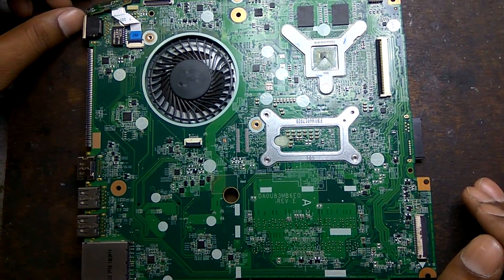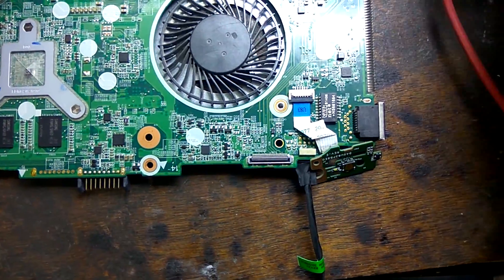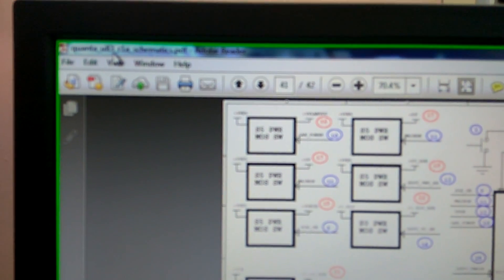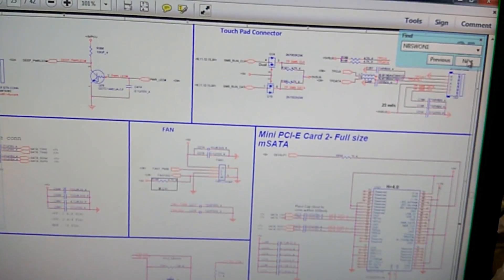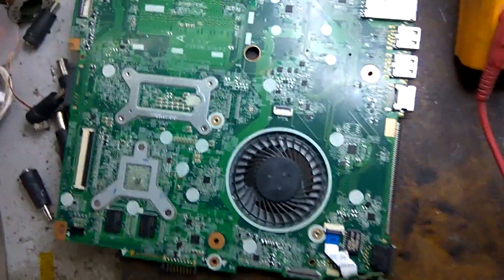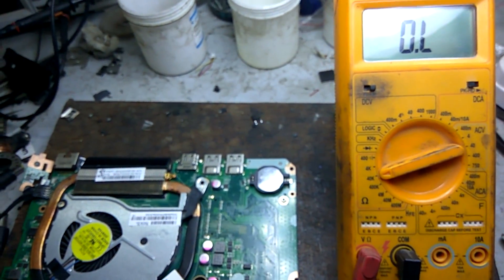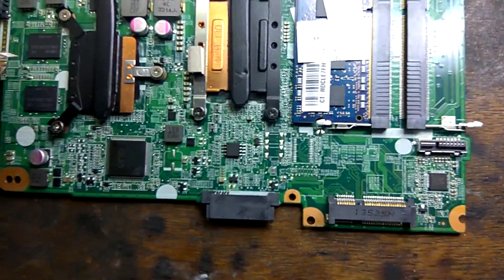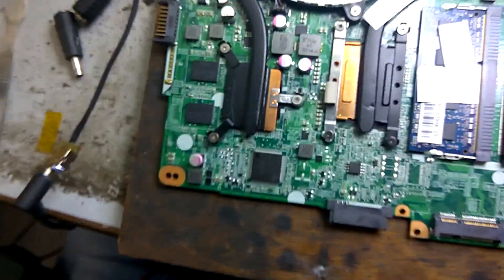How to Fix No power on issue in an Hp laptop Easily Step by Step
Hp 15 Laptop Dc jack light glow But No power On Problem and It's Solution by SatishBhai & aditya11ttt.

The problem of this hp laptop is NBSON Signal is missing its solution is shown in the video!!